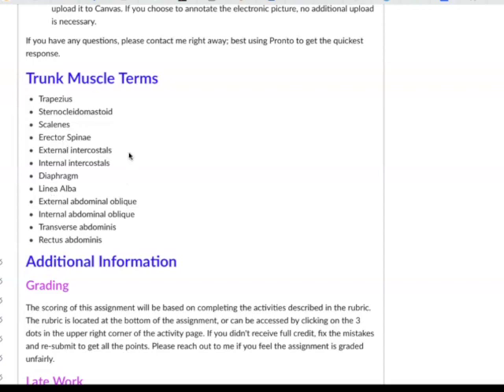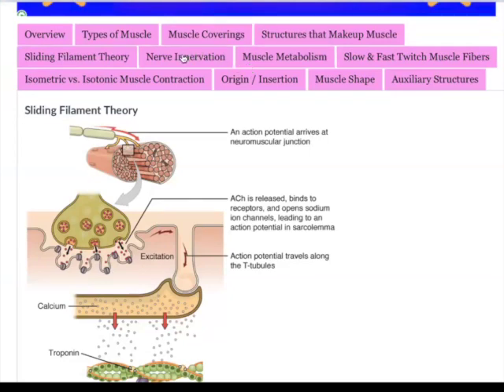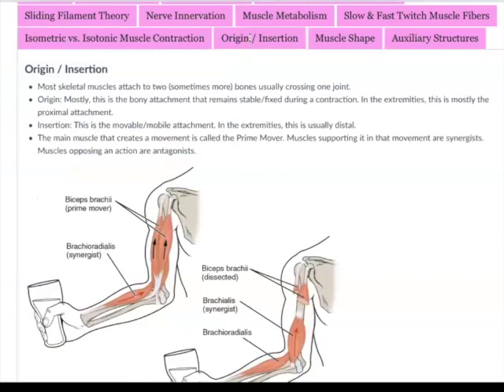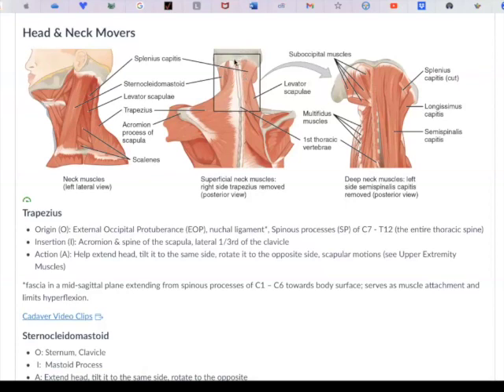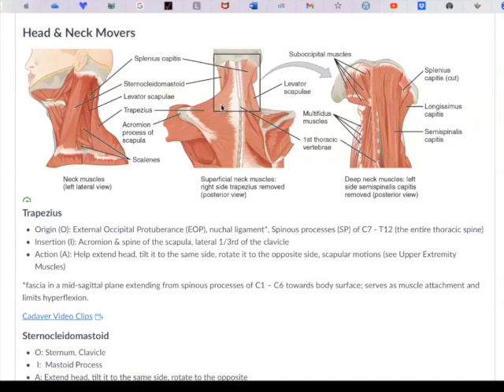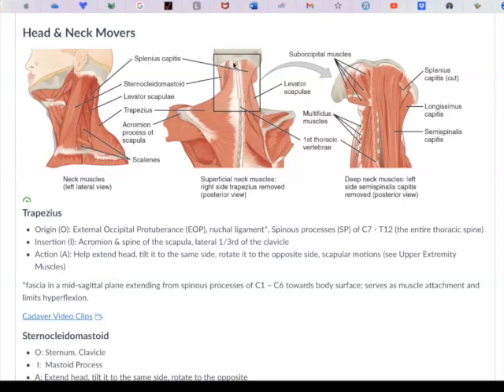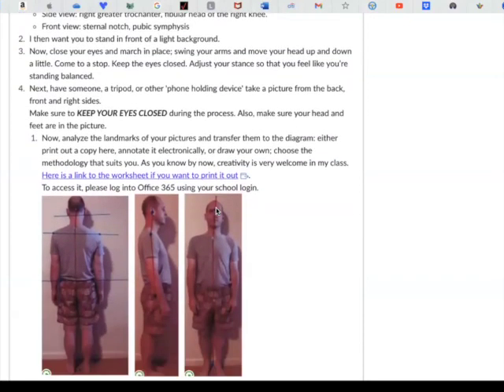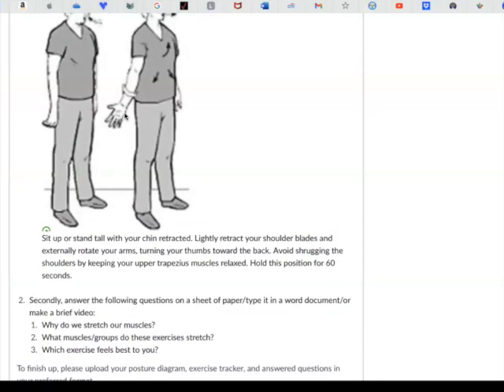Week 6 Preview Merritt Fall'23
Get more tips for studying & test 2 in the first few minutes of the video.
Following I describe an overview of how muscles work (muscle function/physiology) up to about minute 10.5.
Then, until ca. minute 13, I define the muscle attachments (origin & insertion).
Finally, I go a little bit into the tools I provide for studying the trunk muscles well. (up to minute 24)
The last part of the class was on the Posture HealthKit activity. I describe how to analyze your posture to minute 28, and go through stretches until minute 32.
During the last 2 minutes, I'll describe more about my grading and wish yoiu a good week.